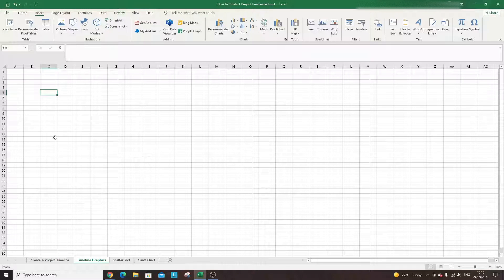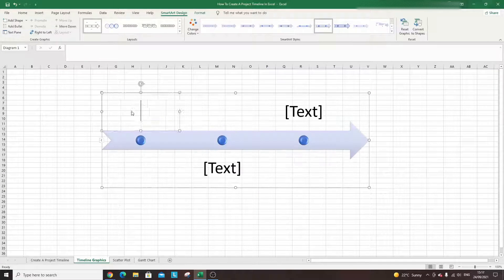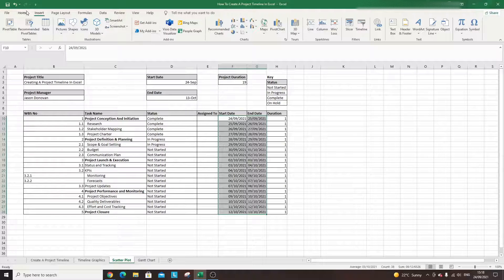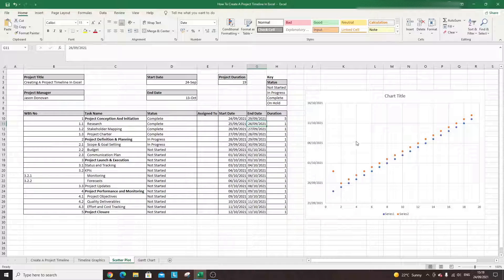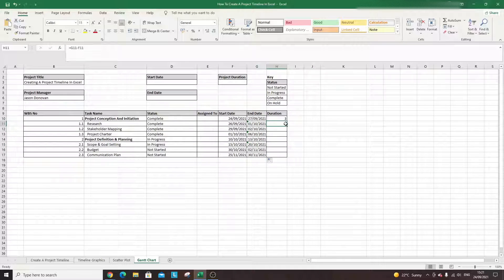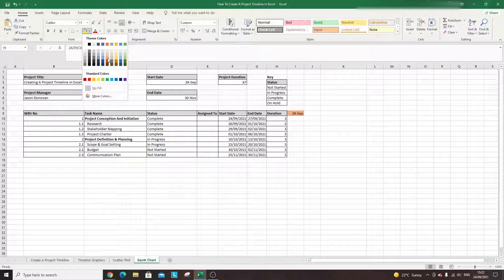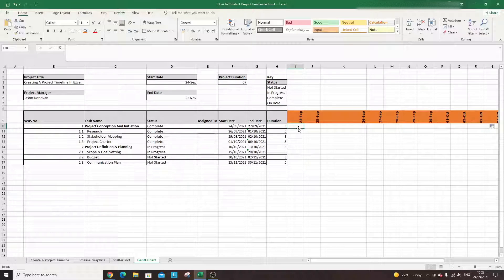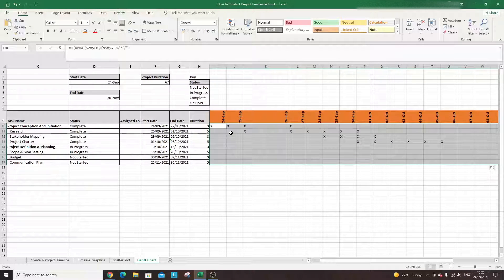How To Create A Project Timeline In Excel - 3 Different Ways!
Wondering how to create a project timeline in Excel? In this tutorial I show you the steps you need to take and present to you three different project timeline options to consider.